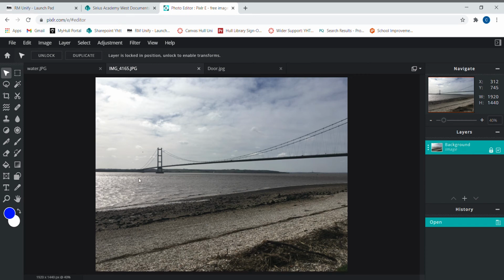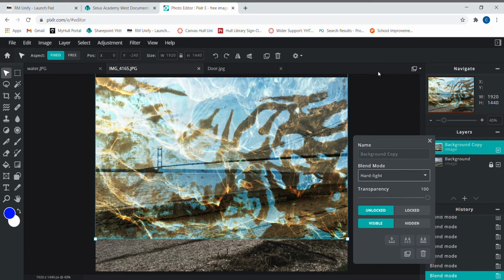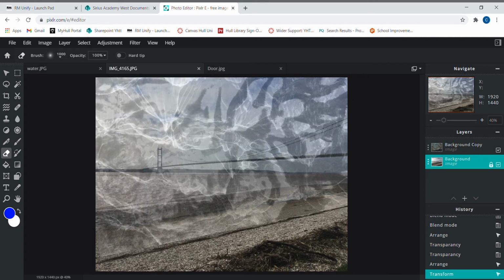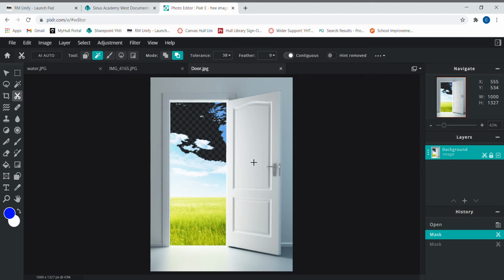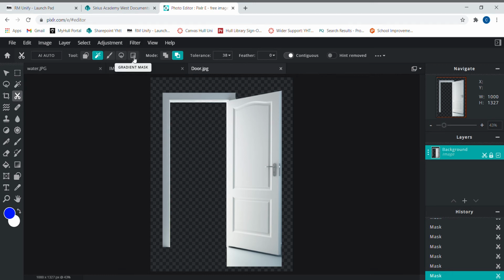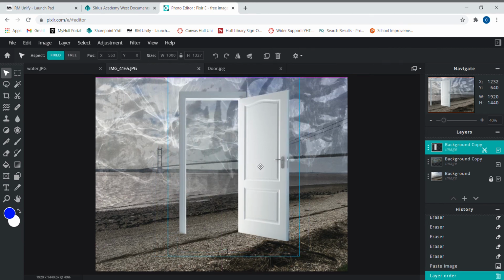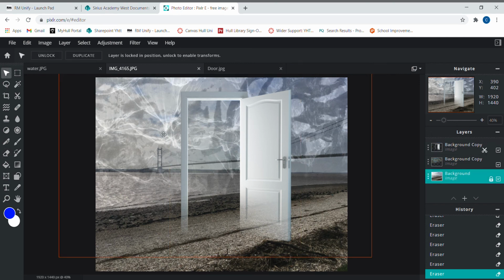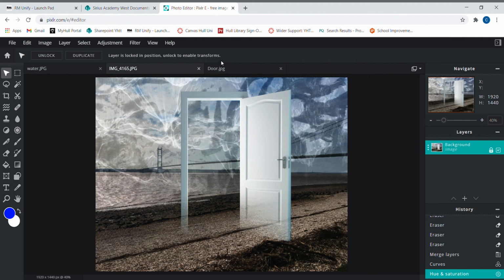Pixlr Ingberg on computer in colour tutorial